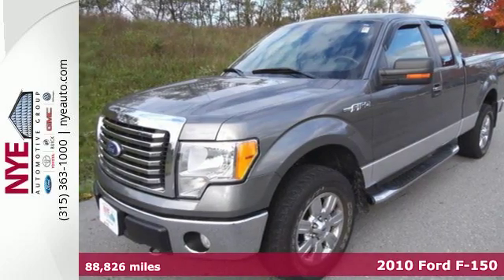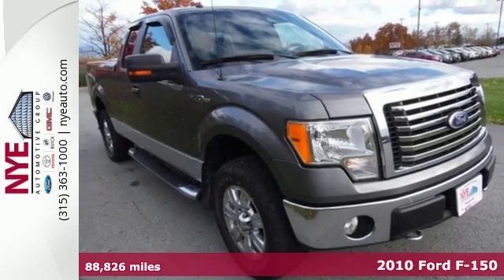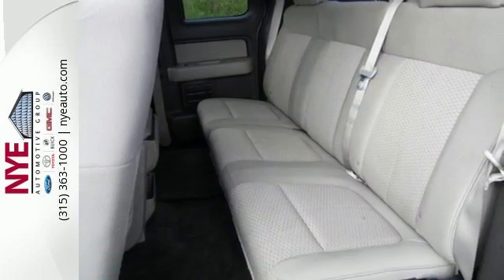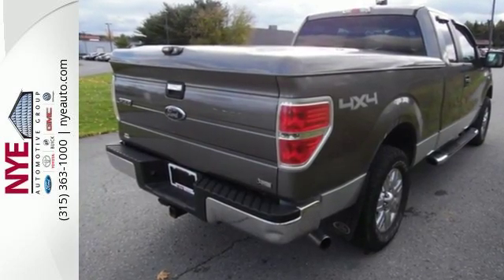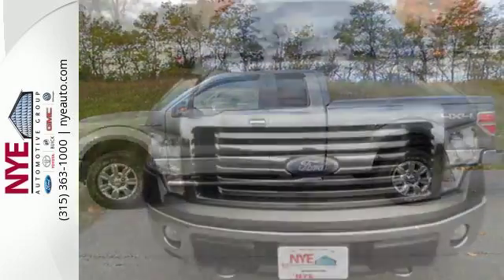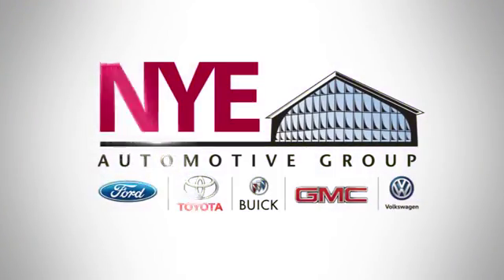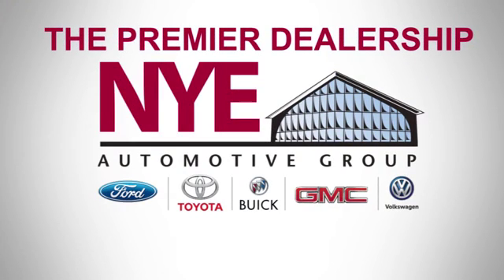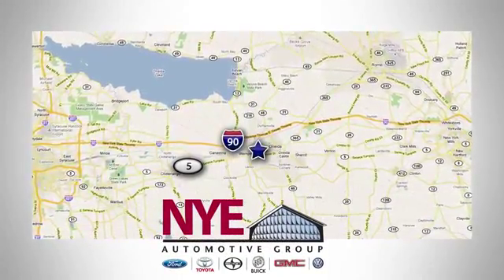2010 Ford F-150 Utica NY Oneida, NY BF1243A - SOLD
Year: 2010
Make: Ford
Model: F-150
Trim: XLT
Engine: 8 Cyl. 5.4L
Transmission: Automatic
Color: Sterling Grey Metallic
Mileage: 88826
Stock #: BF1243A
VIN: 1FTFX1EV9AFB46301

Address:
1441 Genesee St.